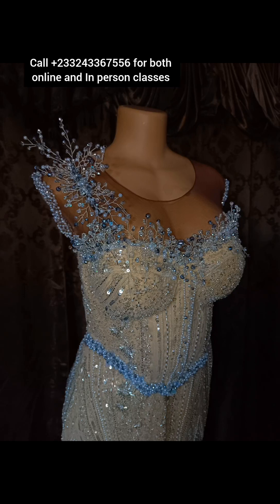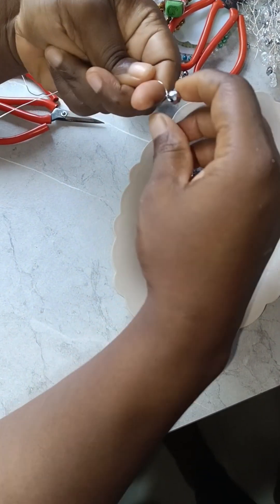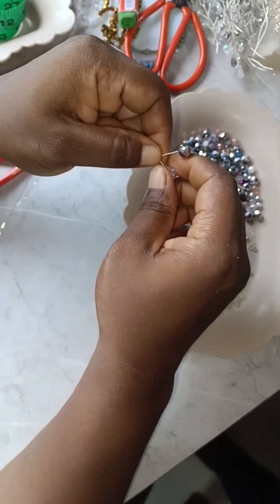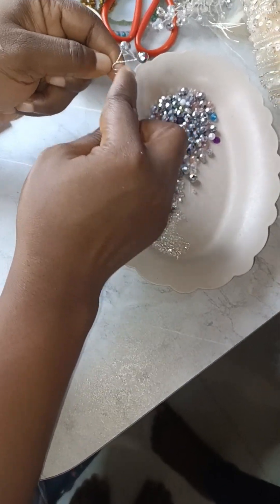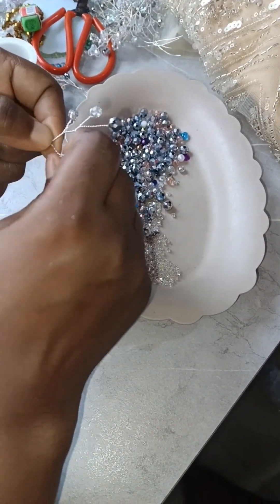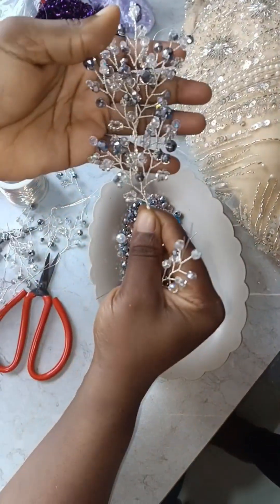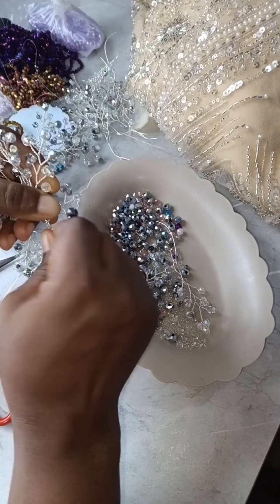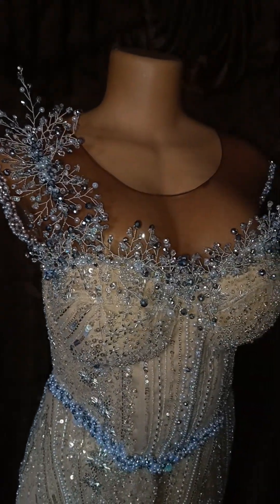Beaded Wire Applique tutorial. for training details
Exodus 35 :31-35... I am anointed both to create and to teach 😇.

Our form is 40cd only, pay through momo and receive a soft copy through WhatsApp.

We offer online, In person, weekdays and weekend classes with flexible schedules and instalment fee payment plans.

We are the top rated beads training centre in Ghana with 5 star reviews from both students and clients on Google (type JENNY’S BEADS AND TRAINING CENTER) on Google to read reviews.